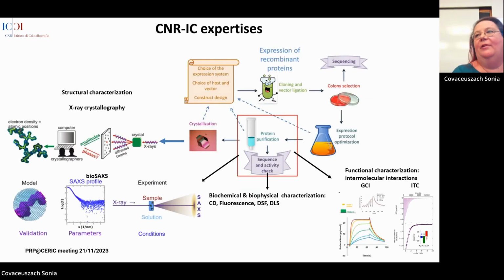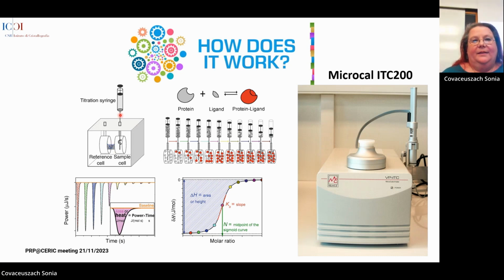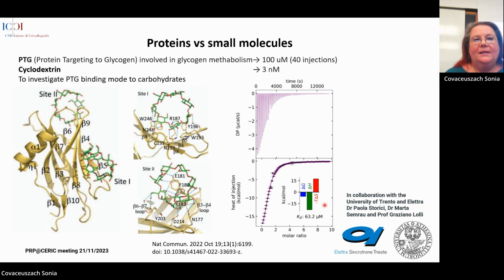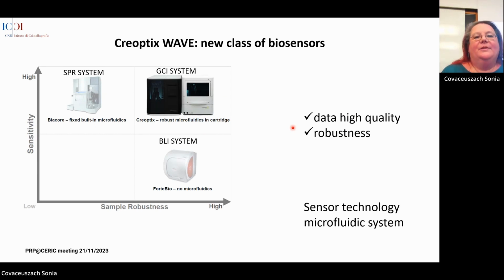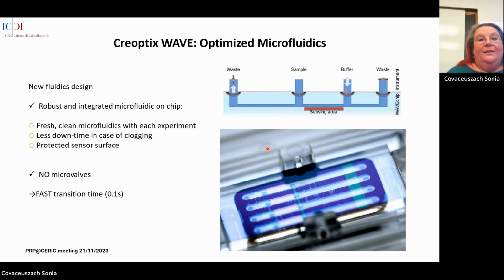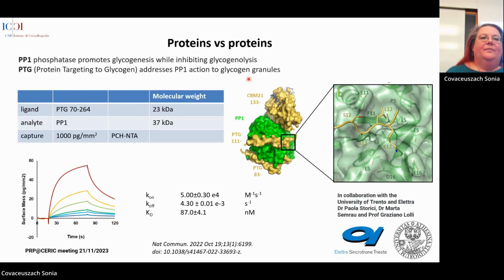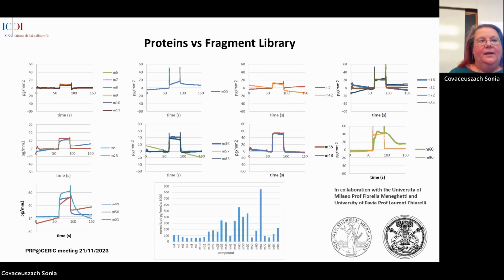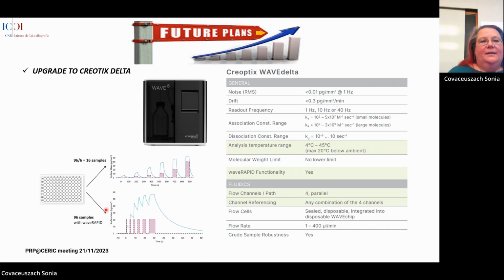Intermolecular interactions characterization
The research interest of the main group at the Institute of Crystallography (CNR) in Trieste is the structural and functional characterization of therapeutic targets and protein involved in human diseases. The aim is to elucidate the structural basis of human pathologies and to develop effective drugs. Structural studies are performed by means of X-ray crystallography and Small Angle X-ray scattering and in vitro functional characterization is mainly achieved by qualitative, semiquantitative and quantitative binding analysis.

This talk addresses the present state of the art of the intermolecular interactions characterization facility @ IC-CNR Trieste, discussing the applications and the potential of the core of the platform (i.e., Isothermal Titration Calorimetry and Grating Coupled Interferometry), and its upcoming improvements that will be achieved thanks to PRP@CERIC project.

Speaker: Sonia Covaceuszach, CNR - IC